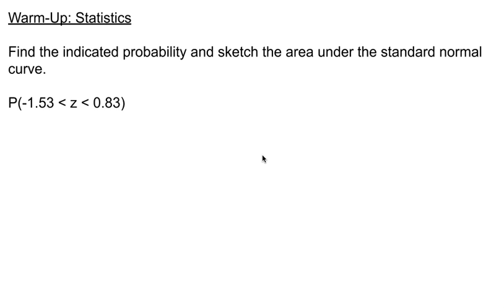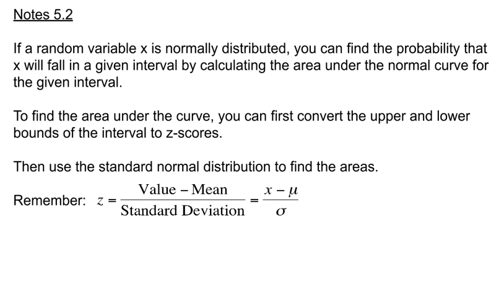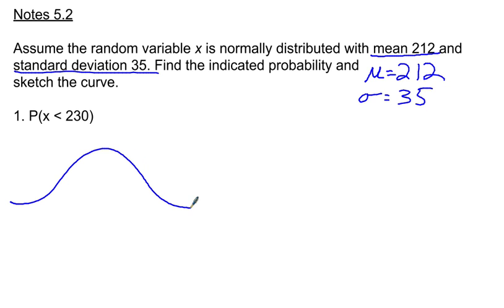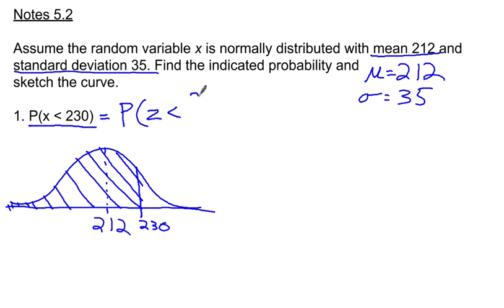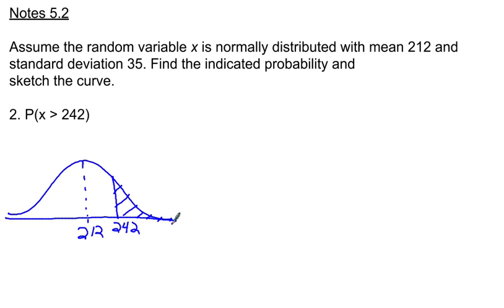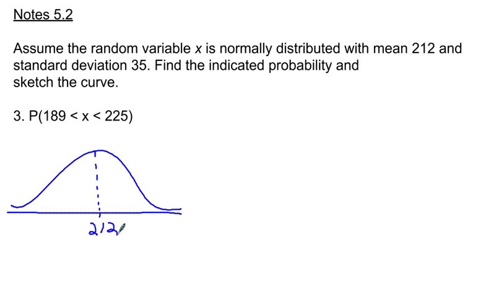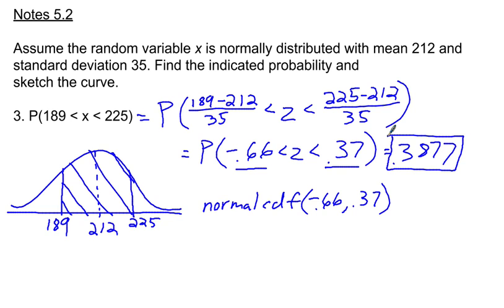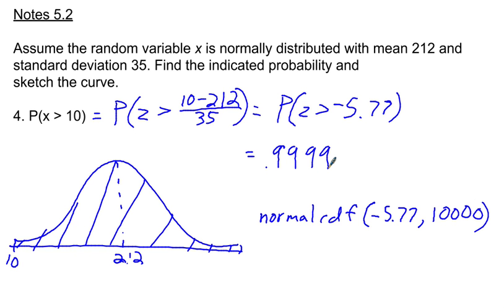Notes 5.2 Part 1 Notes Only